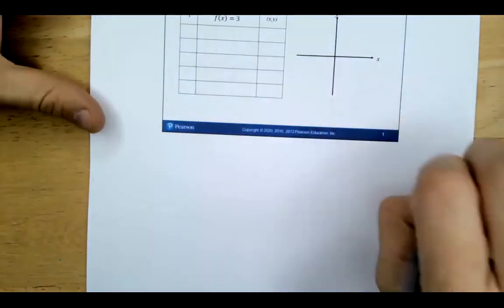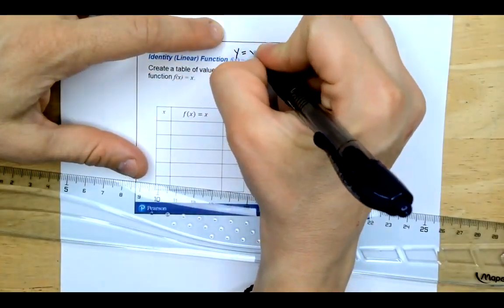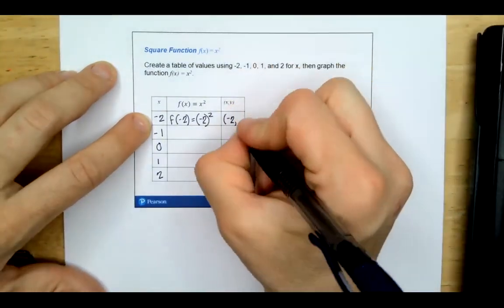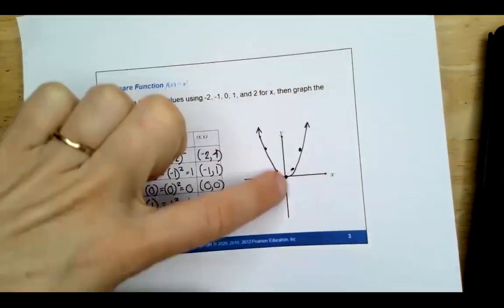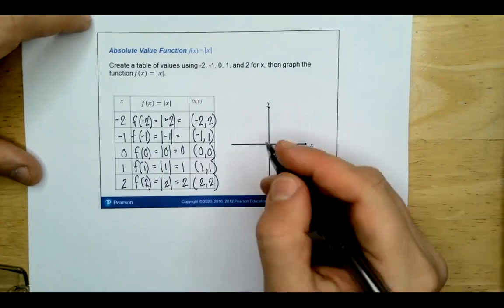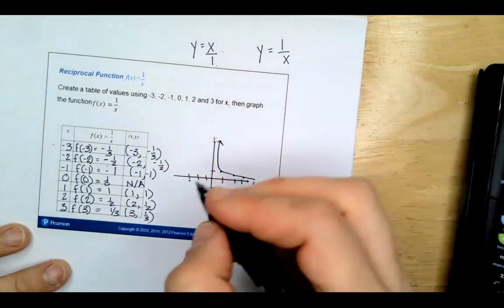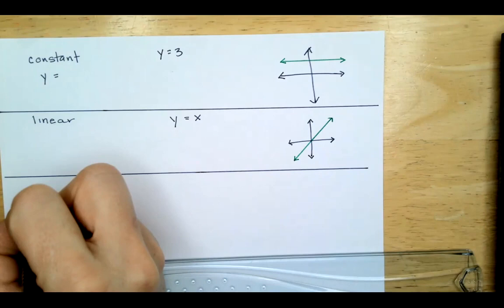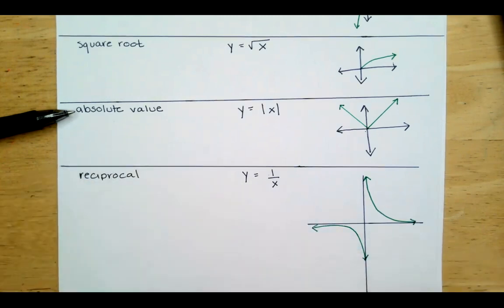3.4a Parent Functions | College Algebra